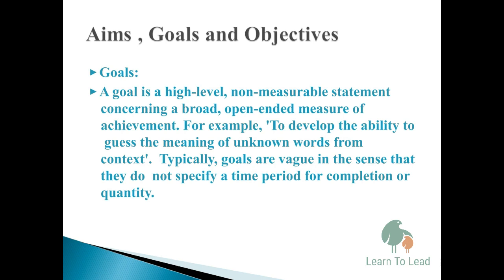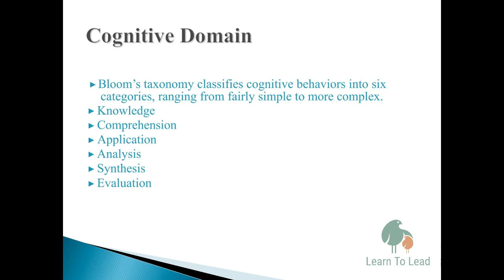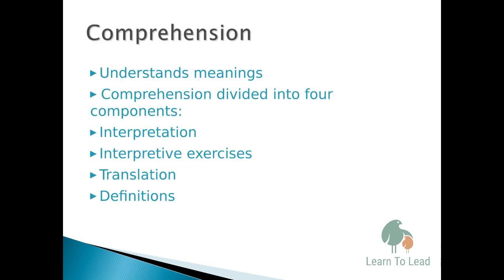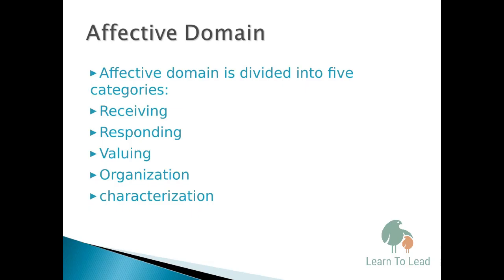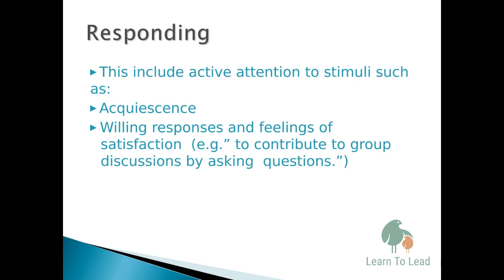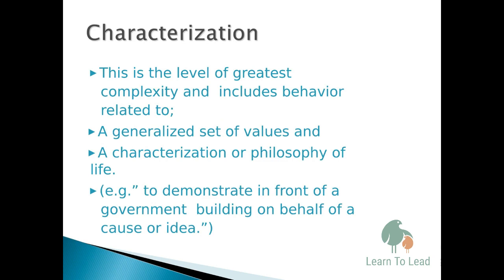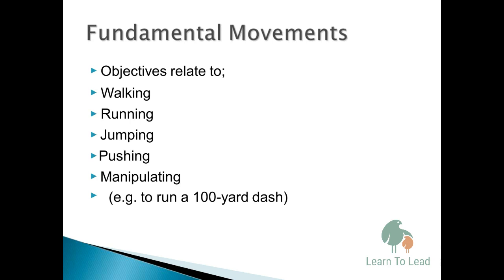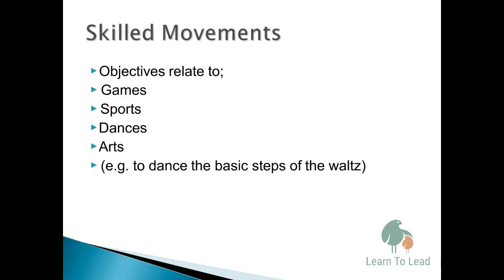Bloom's Taxonomy of Educational Objectives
Welcome to our comprehensive Teacher Training Video Series on "Bloom's Taxonomy of Educational Objectives"! 🌱🎓

In this enlightening series, we delve deep into the world of Bloom's Taxonomy, a powerful framework that enhances instructional design and promotes meaningful learning. Whether you're a seasoned educator or just starting your teaching journey, this series is designed to equip you with a solid understanding of this influential educational model.

📚 Explore the Levels of Learning 📚

Join us as we explore each level of Bloom's Taxonomy, from the foundational knowledge stage to the pinnacle of critical thinking and creativity. Uncover practical strategies and innovative approaches to engage students at every step of the learning process.

💡 Enhance Instructional Design 💡

Discover how to align your teaching objectives with Bloom's Taxonomy, fostering higher-order thinking skills and intellectual growth among your students. Learn how to craft well-structured learning experiences that ignite curiosity, encourage problem-solving, and foster a love for lifelong learning.

🔍 Uncover the Power of Bloom's Taxonomy 🔍

Unleash the true potential of Bloom's Taxonomy in your classroom. Gain insights into effective assessment practices, differentiated instruction, and scaffolding techniques that empower students to achieve academic excellence.

🌟 Transform Your Teaching Practice 🌟

Our series is packed with real-life examples, practical tips, and engaging activities that will help you seamlessly integrate Bloom's Taxonomy into your teaching practice. Elevate your instructional approach, inspire critical thinking, and witness the remarkable growth of your students.

📢 Share the Knowledge, Inspire Others 📢

Knowledge is meant to be shared! Help us spread the word about this valuable Teacher Training Video Series on Bloom's Taxonomy. Share it with your fellow educators and be part of the community that is shaping the future of education.

Together, let's embark on this transformative journey to empower ourselves and our students with the transformative power of Bloom's Taxonomy.